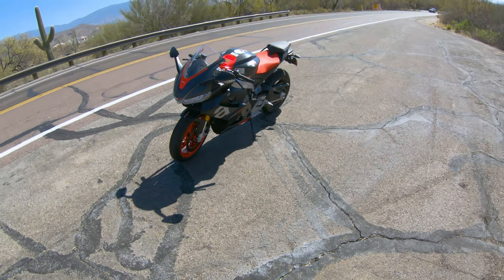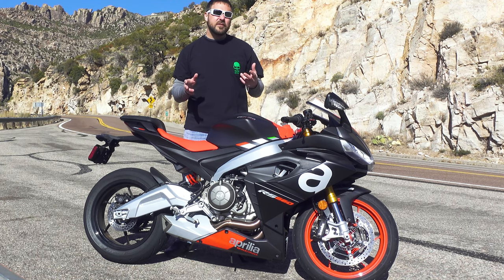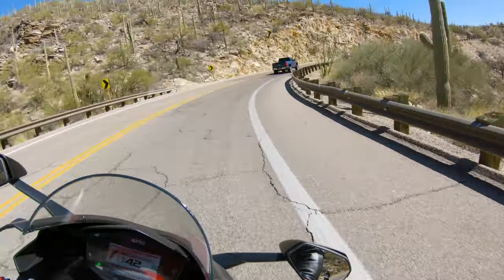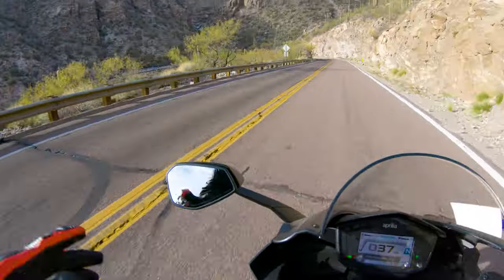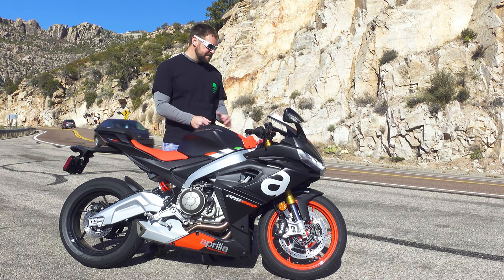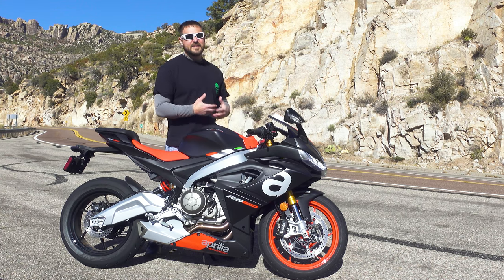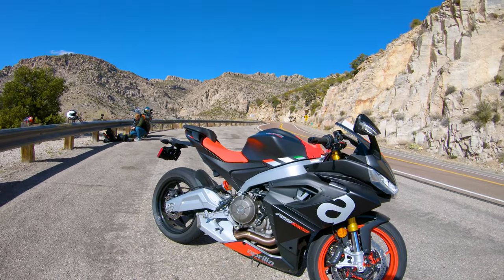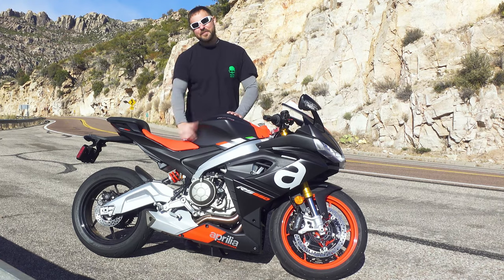2021 Aprilia RS 660 | First Impressions and in-depth Review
Presenting the brand new 2021 Aprilia RS 660! I ride this beautiful machine and go over my first impressions on how it rides, then I go into a more in-depth review about the electronics that this RS 660 has! There are a ton of features, and if you're looking for a different brand of 600cc than usual, watch the full review because it just might sway you to Aprilia!

There's also a little gem of a reference in the video, comment the timestamp when you hear it!